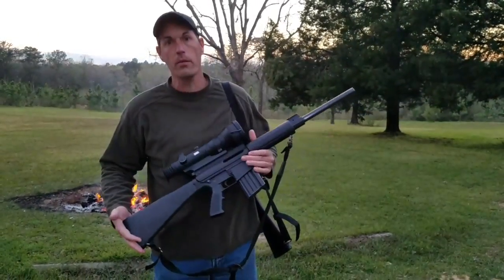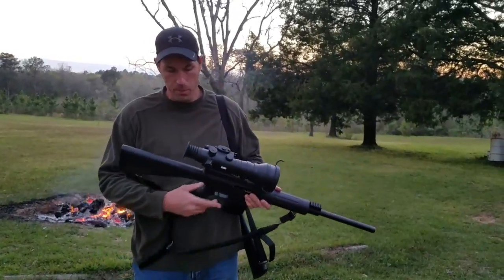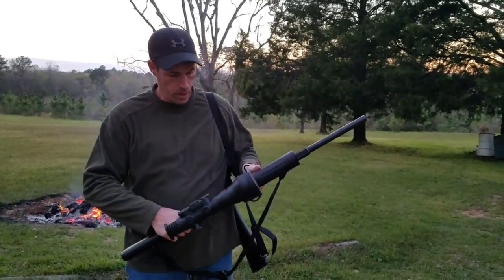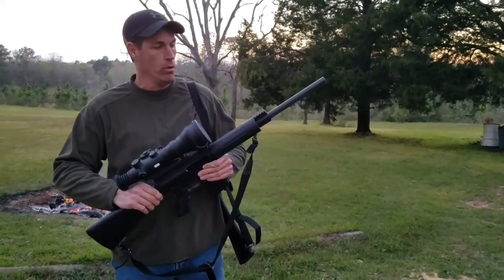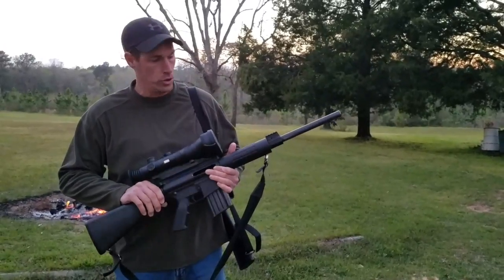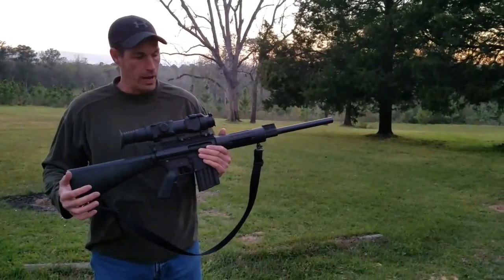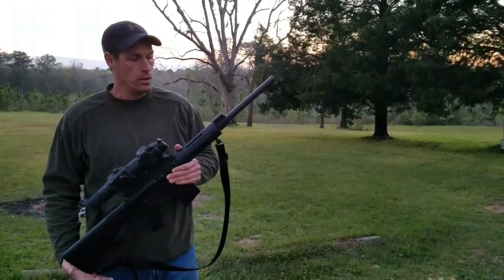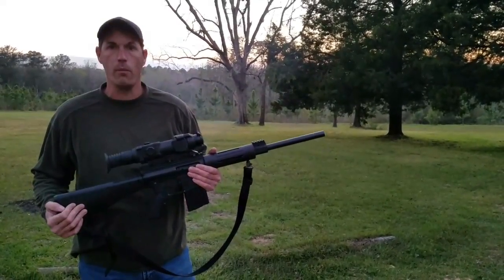NIGHT VISION HOG HUNTING - A Look Into The Equipment We Use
Eric, our night vision hog hunting guide for Intercoastal Safaris, gives us a breakdown on the equipment we use when hunting wild boar with night vision scopes on our AR. Want to see for your self? Come join us in Panama City, FL. We conduct these hunts Year Round.

Long Sleeve Sweat Resistant Fishing Shirt

Our Videos are shot using Samsung Galaxy Phones!
Samsung Galaxy 8